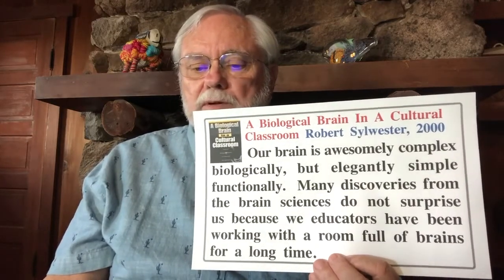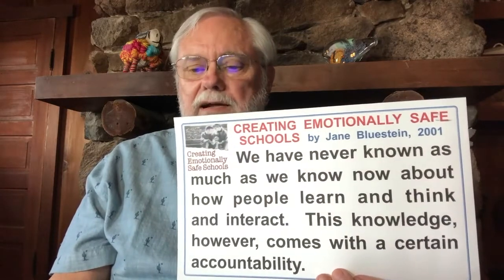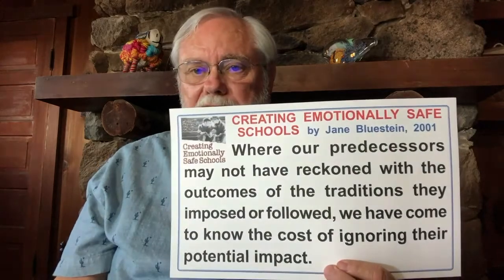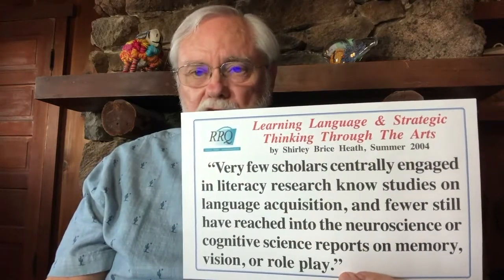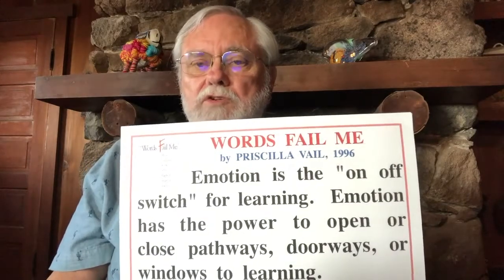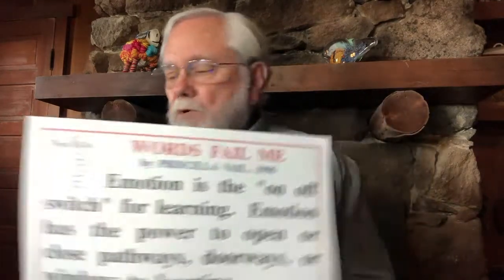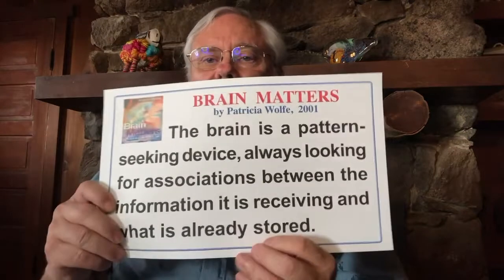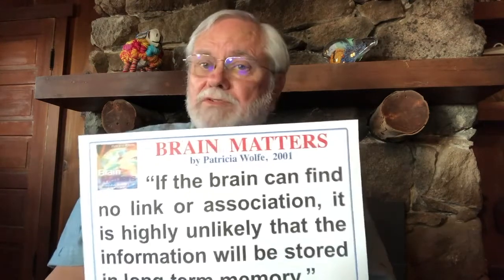Animated Literacy Overview & Research 1: Emotion, Attention, Prior Knowledge, & Memory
How do we get students to pay attention and remember what is taught?  Current brain research has the answer.  In this segment, we explore the role of emotion in gaining students' attention and the need to connect new information with emotionally significant prior knowledge in order to understand and remember what is taught.